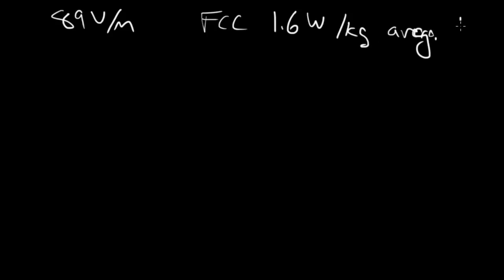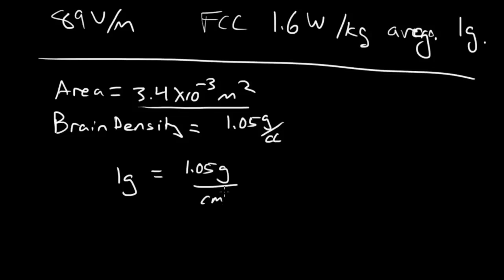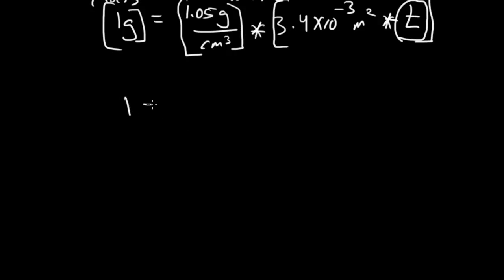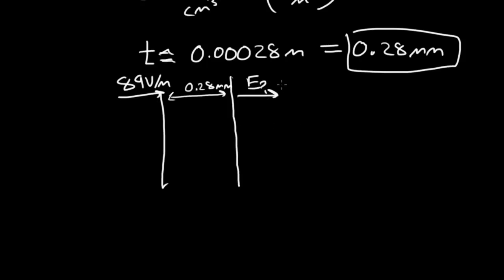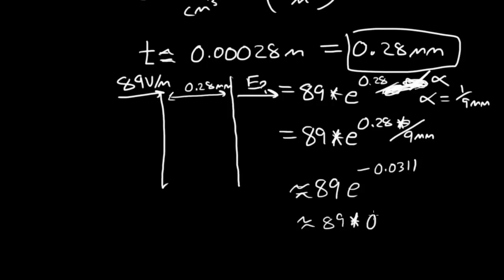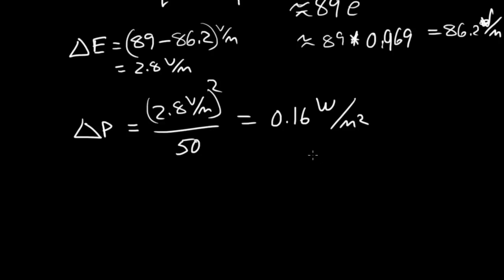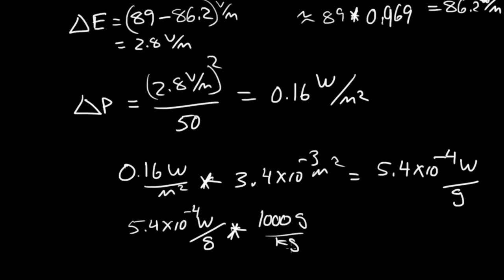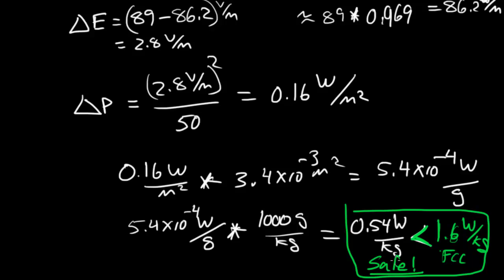Cellphone Radiation and the Brain (6/6)